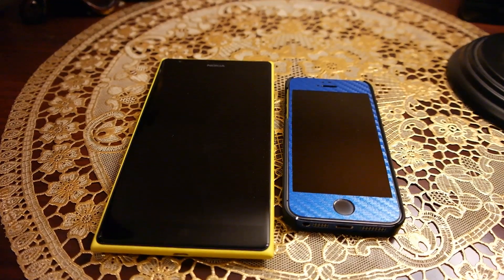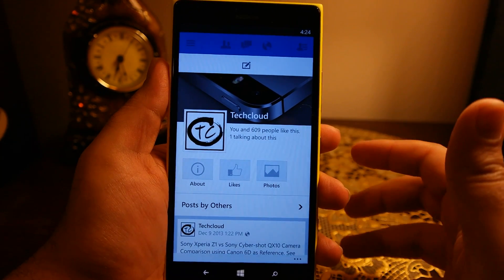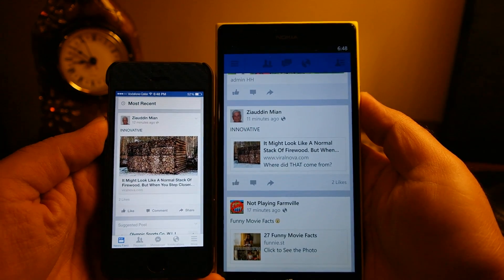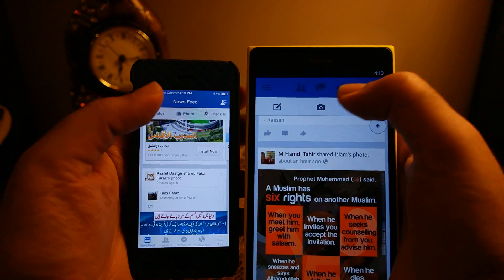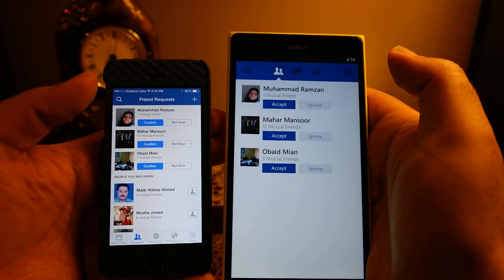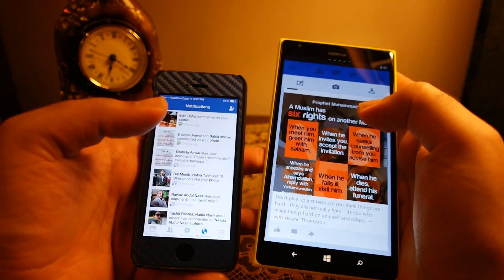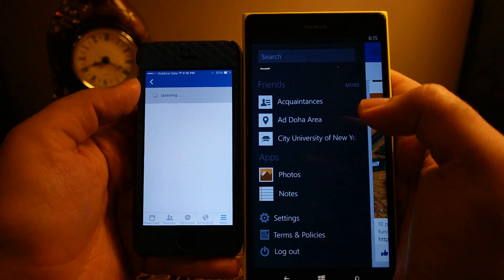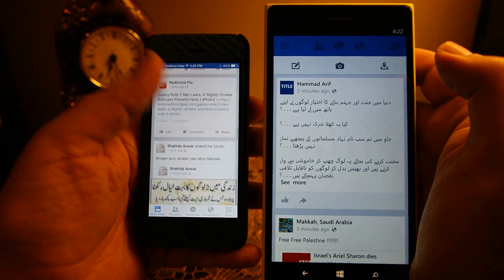iOS vs Windows Phone 8 - Facebook App Comparison (Functionality / Features)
This video would compare the Facebook app for windows phone 8 and iOS. Please note that the comparison is valid for current versions only (iOS Version 6.8 WP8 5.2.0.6). This video compare the similarities and differences in features and functionality of the app.